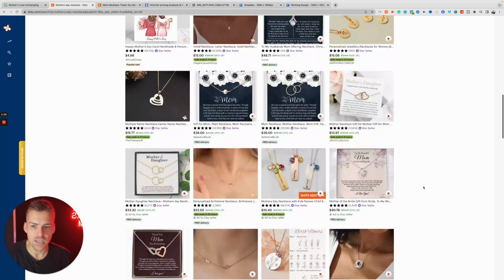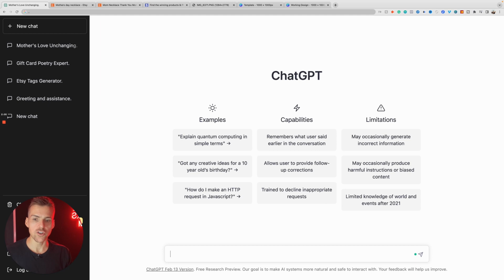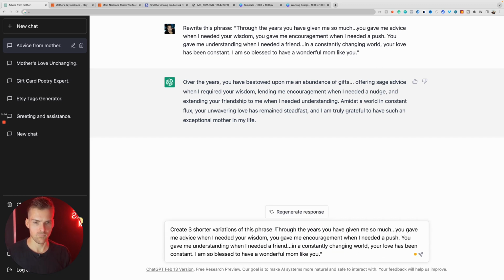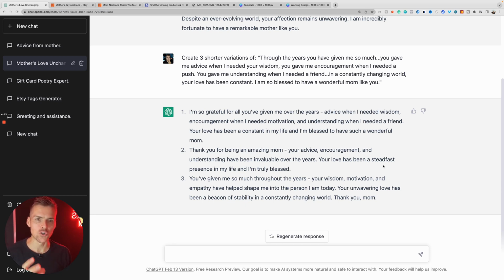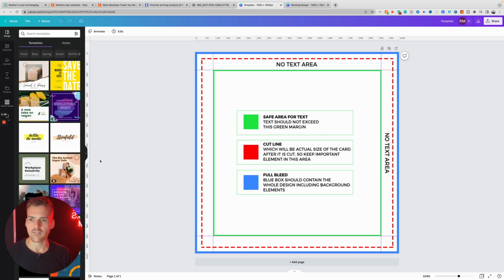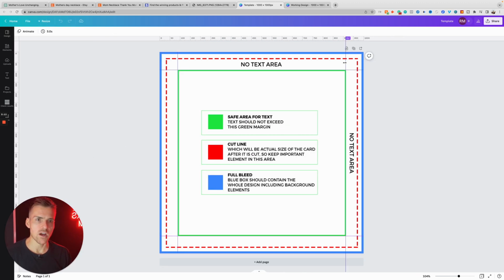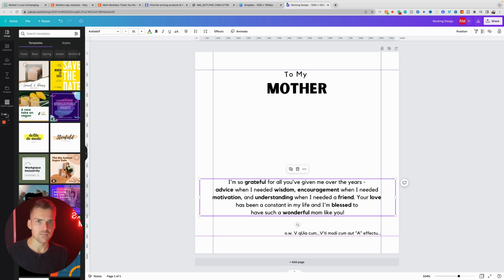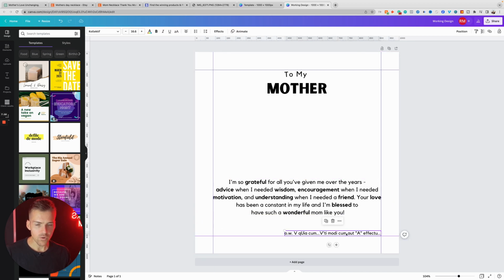🤯 How to Use ChatGPT for ShineOn Print on Demand Jewelry [TUTORIAL]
Apply now to join my PODHacks accelerator coaching program to create your own $5-10k/month Print on Demand business in less than 2 hours a day.

▶️ You can also watch this training to learn more about what I do

I’ll teach you how to create your own 6 or 7 figure print on demand business.
I will guide you every step of the way via my step-by-step proprietary $10m PODhacks blueprint that took me a decade to figure out so you don’t have to!
We also have the option to build your own POD store and brand for you AND we connect your ad accounts and suppliers.

Learn more about the PODhacks Accelerator and check our amazing client results

Spots are limited due to the personalised hands-on coaching and I am running a special limited time promotion for Q4 with 25% OFF and extra time in the program so make sure to act now.

▬▬ VIDEO DETAILS ▬▬
🔥 This is a step-by-step tutorial of how I am using ChatGPT to create new and unique designs & phrases for Print on Demand Jewelry.

ChatGPT is hugely powerful and will help many merchants create million $ businesses with amazing phrases that customers absolutely love.

0:00 Research
1:42 Using ChatGPT for Phrase Variations
3:35 Canva Design Tutorial

🤝 If you'd like to work with me personally make sure you check out PODHacks where I personally guide you through learning the fundamentals!

🛠  ▬▬FREEBIES▬▬ Tools & Resources;

▶1000+ Untapped & Profitable Niches Guide:
Free NICHE LIST Guide